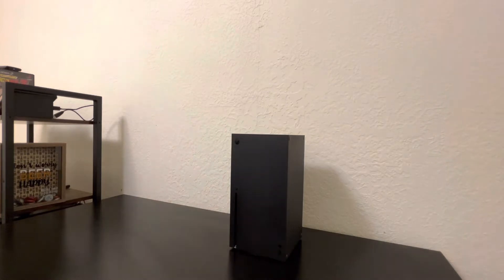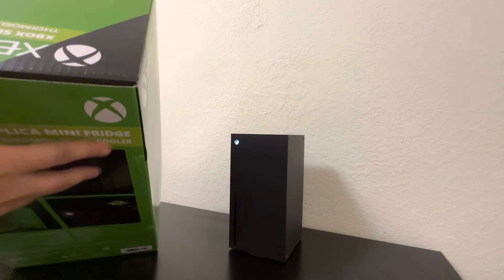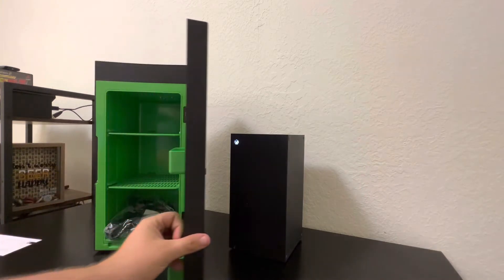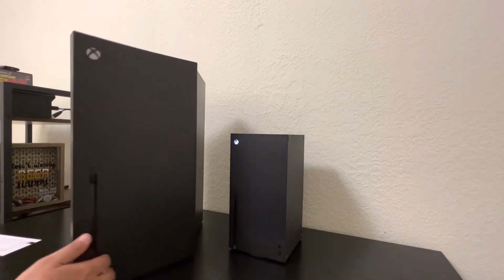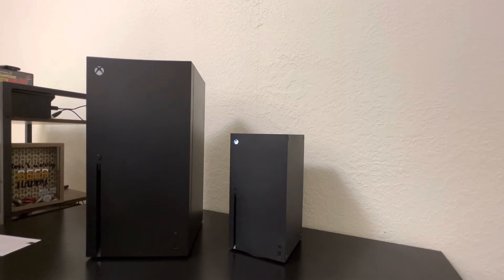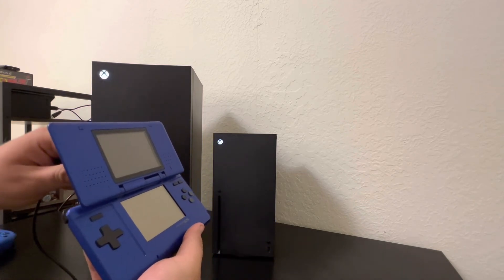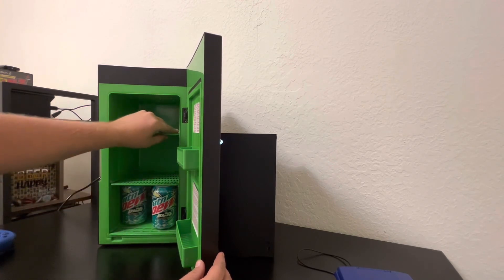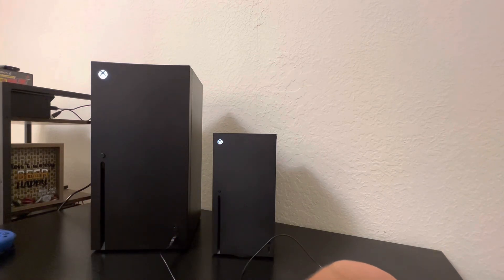The Xbox Series X Mini Fridge!